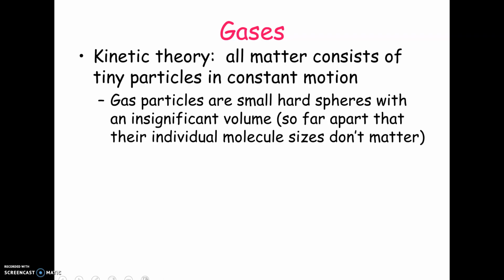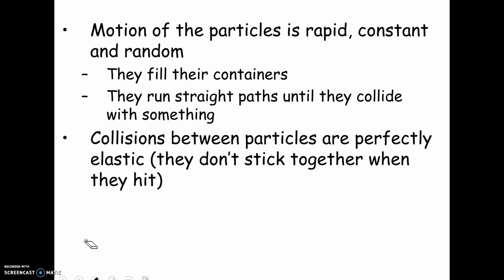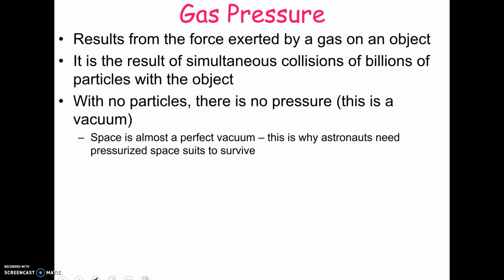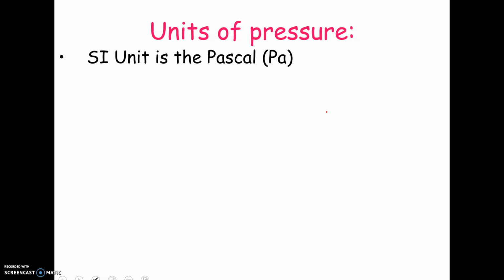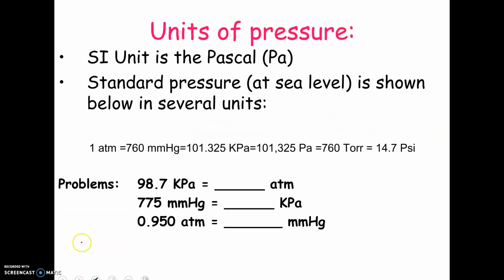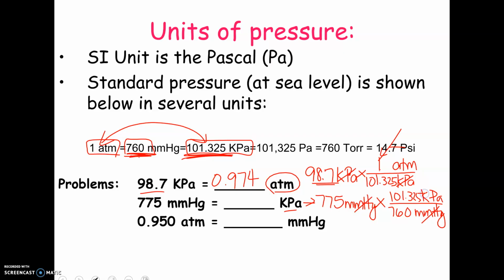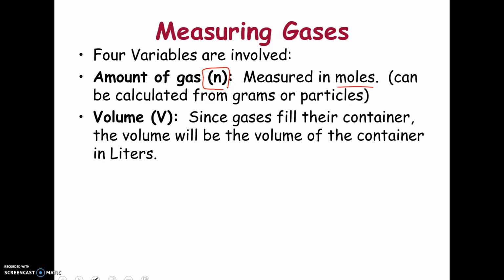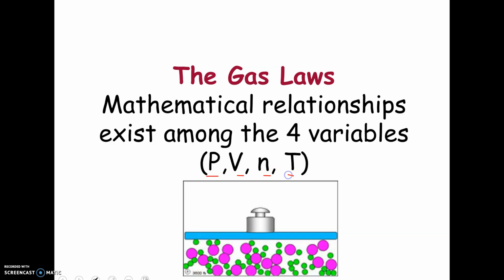Honors Chem - Gas Laws Introduction